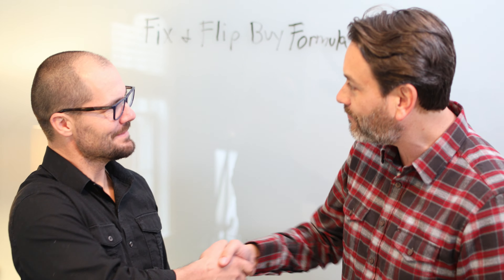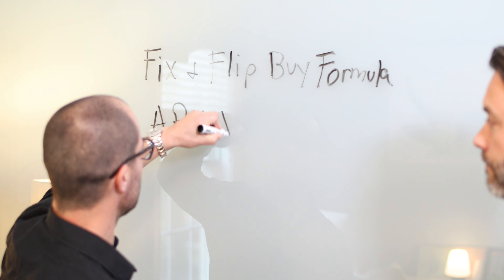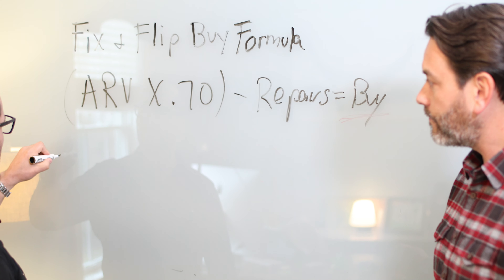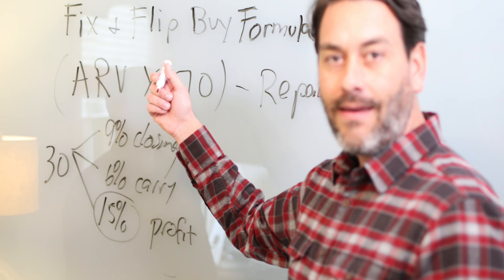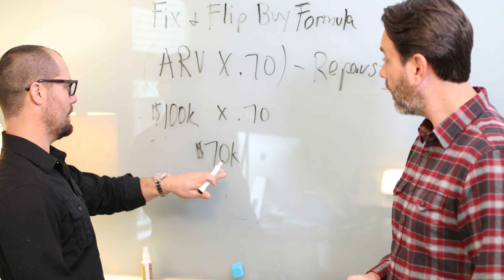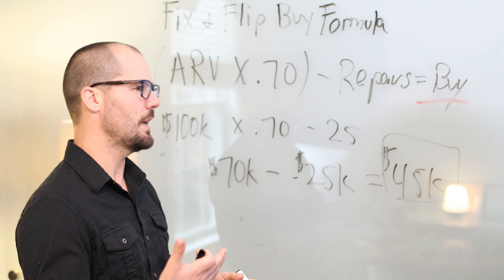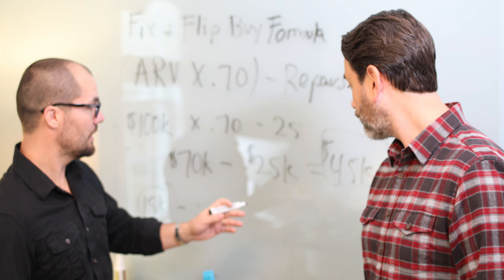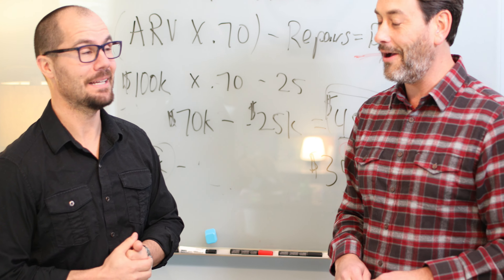How Much Money Can You Make Flipping Houses?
Have you ever wondered how much money you can make flipping houses? In this episode of our Flipping Mastery Series, Jerry Norton is back to take the guesswork out of flipping profits. Jerry is a house flipping expert and the owner of Flipping Mastery, an education company that has taught real estate investors to flip over $100 million in real estate.

On today's video, Jerry is sharing a foolproof formula for flipping houses. We're going to run the numbers, and help you determine how much profit you can expect on a fix and flip deal. Plus, Jerry is sharing how you can make $10k on your first deal!

Read Our Best Selling Book “How to Pay Off Your Mortgage in 5 Years” ➜

Ready to buy your first rental property? Book a 30 Minute call with our team ➜

Want Funding For Your Real Estate?

Love podcasts? 🎧 Listen to our award winning Investing in Real Estate Podcast ➜